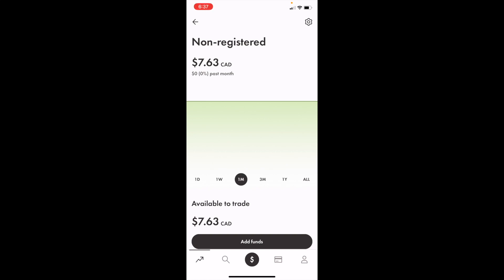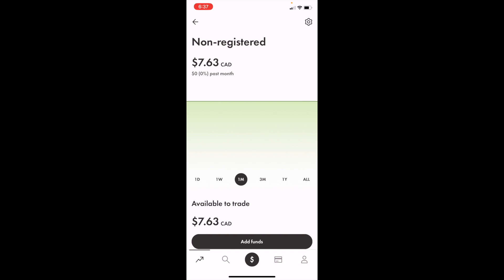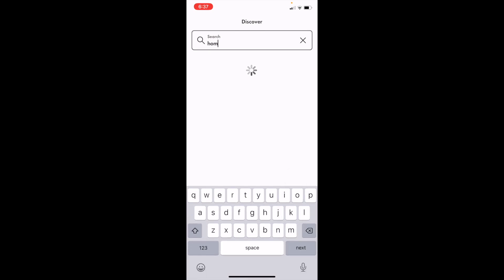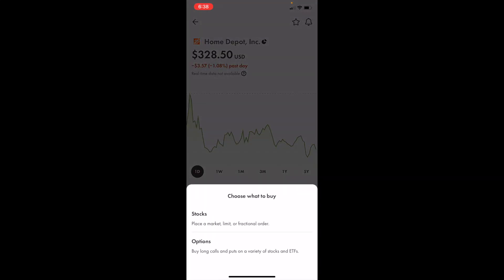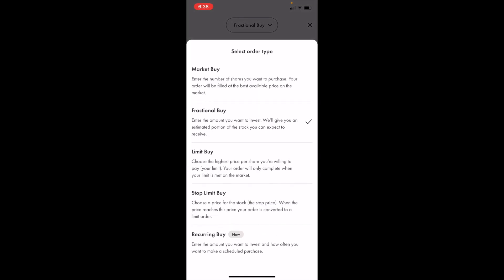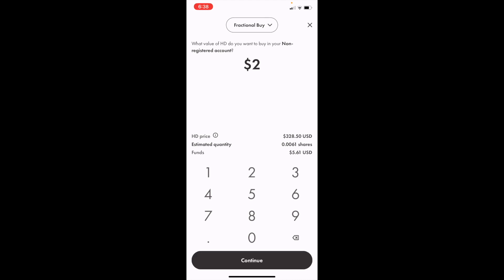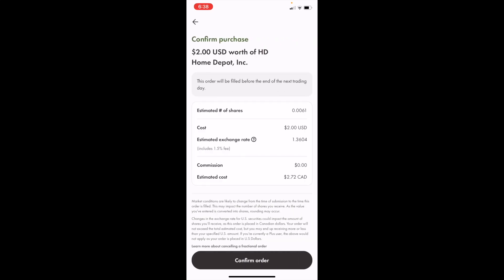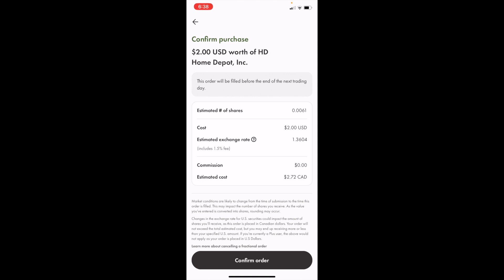How To Buy Home Depot Stock (HD) In Canada | Wealthsimple Trade Tutorial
To buy Home Depot Inc. (HD) stock in Canada, you can follow these steps:

Open a brokerage account: Start by opening a brokerage account with a reputable Canadian brokerage firm. There are several options available, including online brokerage platforms and traditional banks with brokerage services. Some popular choices in Canada include Wealthsimple Trade, Questrade, TD Direct Investing, RBC Direct Investing, Interactive Brokers, and others.

Complete the account registration and verification: Follow the brokerage's instructions to complete the account registration process and verify your identity. This typically involves providing personal information and submitting identification documents.

Deposit funds into your brokerage account: Once your account is set up and verified, you'll need to deposit funds into your brokerage account. You can transfer money from your bank account to the brokerage account.

Search for Home Depot Inc. (HD) stock: Use the brokerage platform's search function to find Home Depot Inc. (HD) stock. You can typically find it by entering "Home Depot" or "HD" in the search bar.

Review the stock details: Before making a purchase, review the stock's details, including the current price, historical performance, and any relevant news or updates.

Place an order: Select the number of Home Depot Inc. (HD) shares you want to buy and choose the type of order you wish to place. The most common types of orders are market orders (to buy at the current market price) or limit orders (to buy at a specific price or better).

Confirm the purchase: After reviewing your order details, confirm the purchase to execute the buy order.

Monitor your investment: After buying Home Depot Inc. (HD) stock, keep track of your investment's performance over time. You can use the brokerage platform's portfolio tracking tools to monitor your holdings.

Please note that investing in the stock market carries risks, and the value of stocks can fluctuate. Make sure to do your research, consider your investment goals and risk tolerance, and seek advice from a financial advisor if needed before making any investment decisions. Additionally, brokerage fees and commissions may apply, so be aware of the costs associated with buying and selling stocks through your chosen brokerage platform.